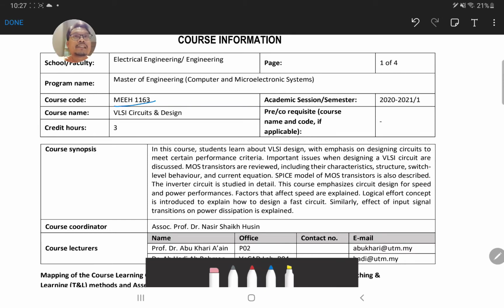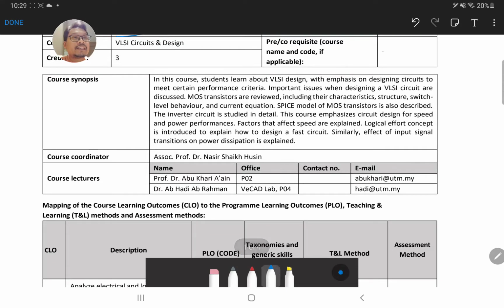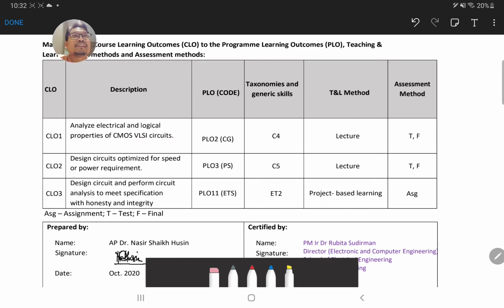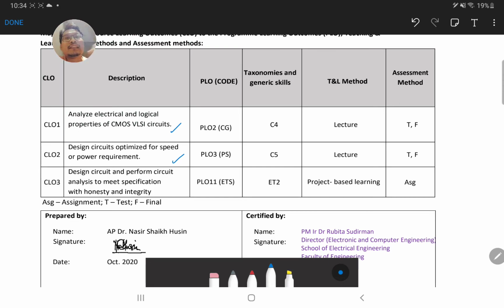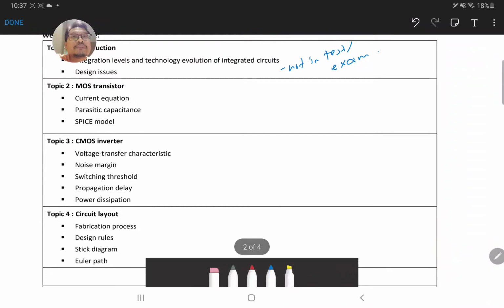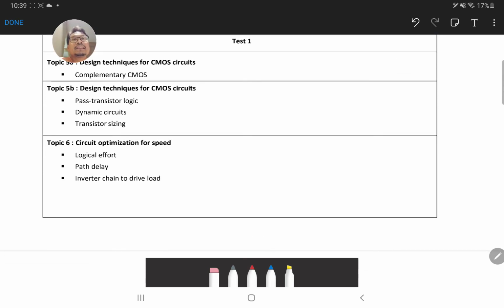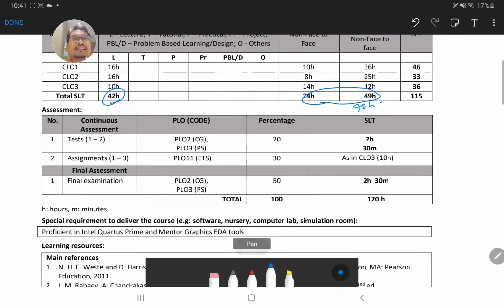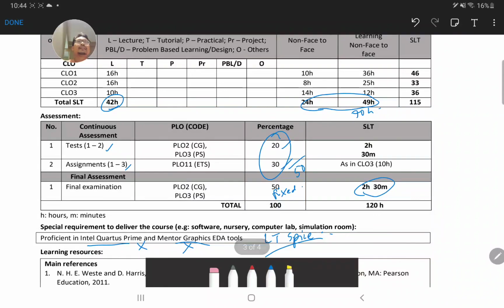MEEH1163 VLSI Circuits and Design (UTM): Course Information